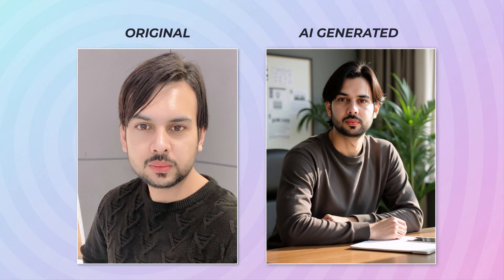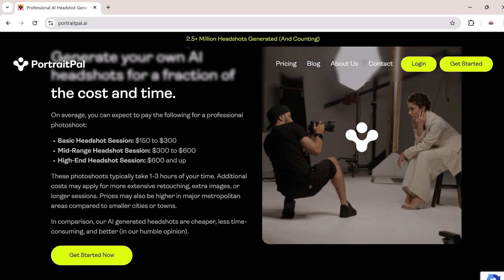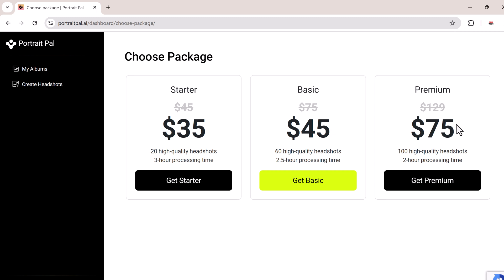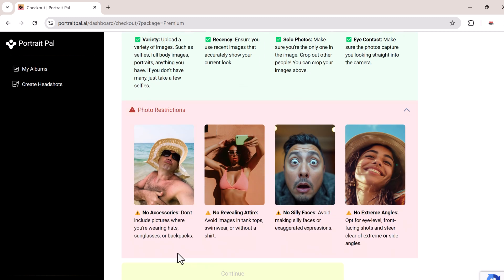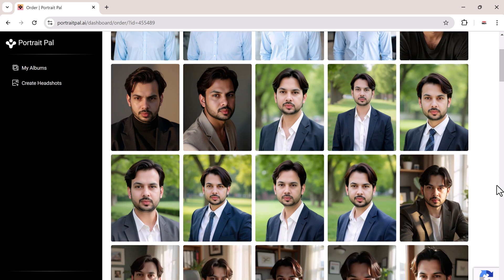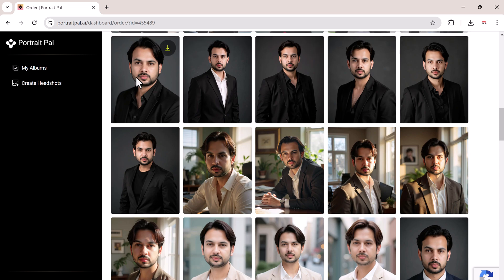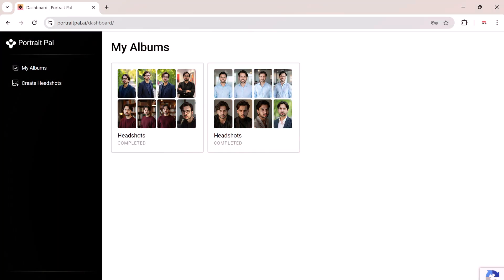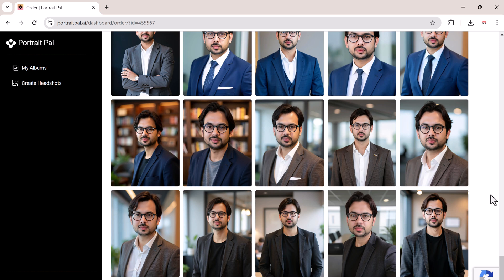Best AI Headshot Generator - My Honest Portrait Pal Review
In this video, I review the best AI headshot generator, Portrait Pal.
Watch as I turn regular selfies into professional, high-quality headshots perfect for social media, LinkedIn, and more. I’ll walk you through the process, share the results, and provide an honest opinion on how well this AI tool works. Check the link for the best deal!